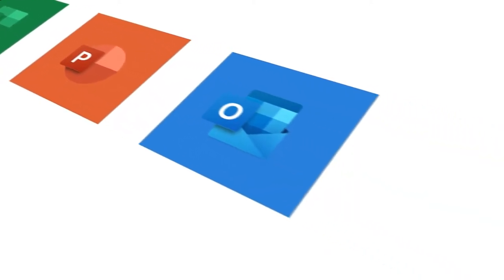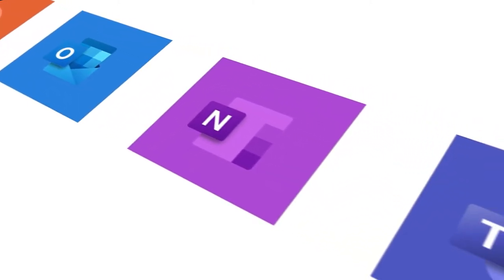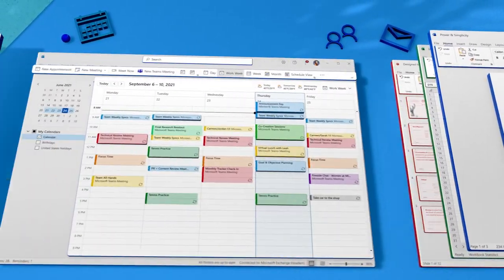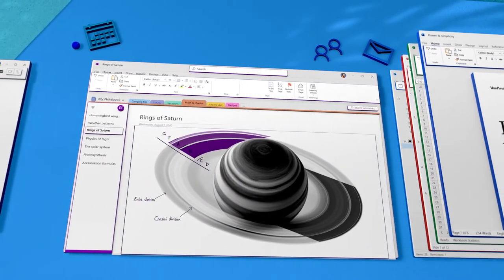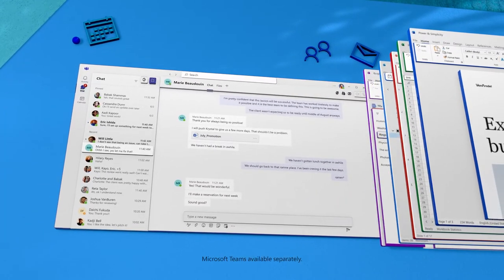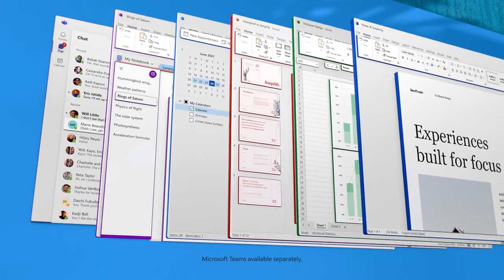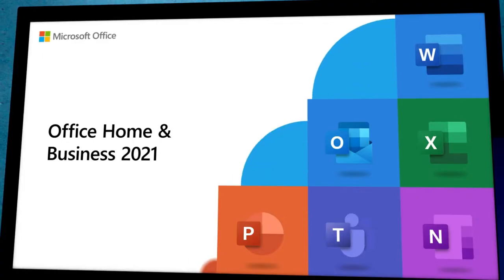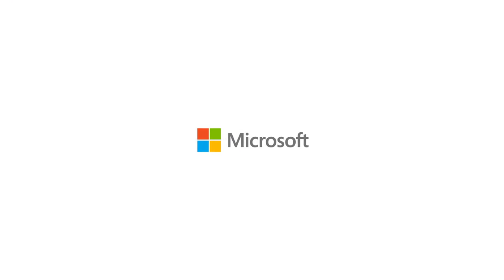Move your customers’ business forward with Office Home & Business 2021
Microsoft Office Home & Business 2021 provides enhancements to familiar productivity tools that are updated to help your customers easily create content, stay organized, and work together.